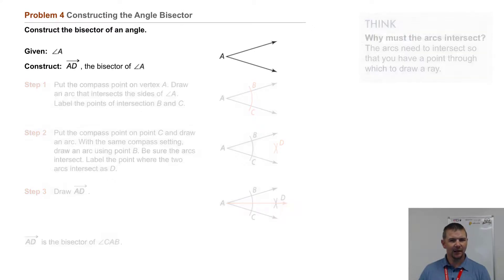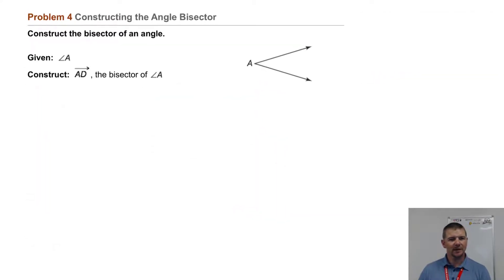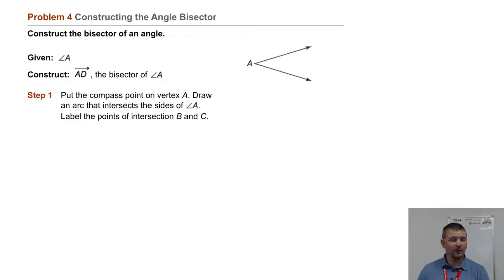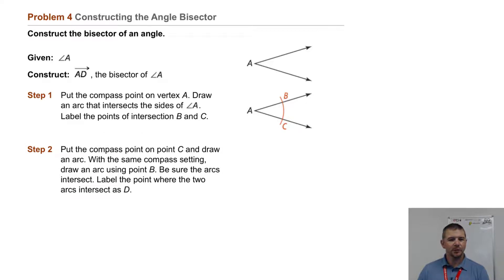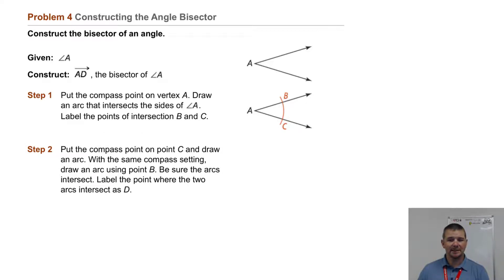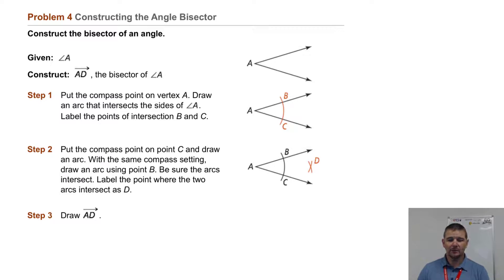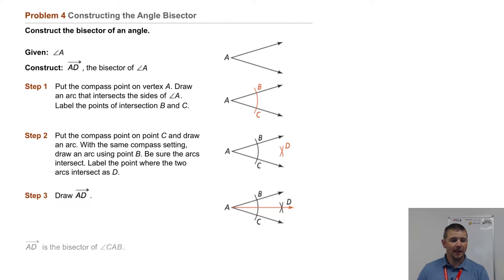Geometry 1-6 Basic Constructions: Problem 4 - Constructing the Angle Bisector